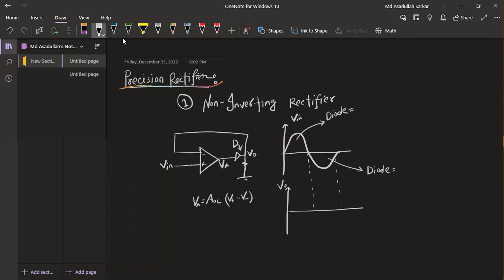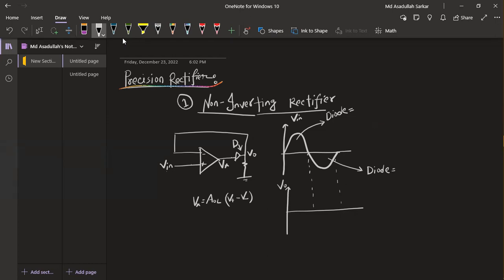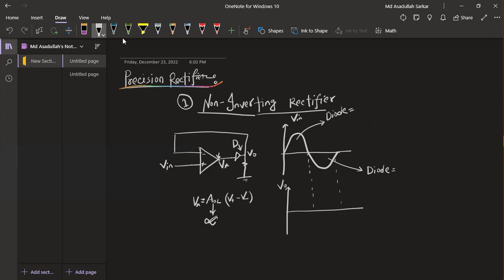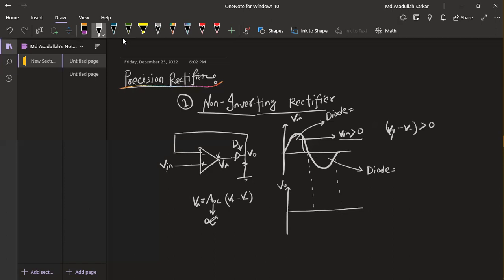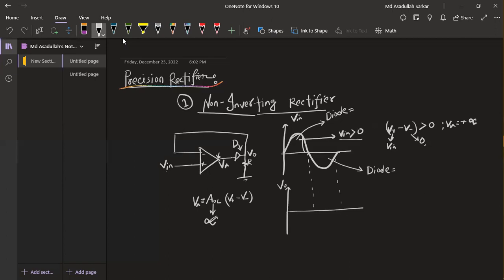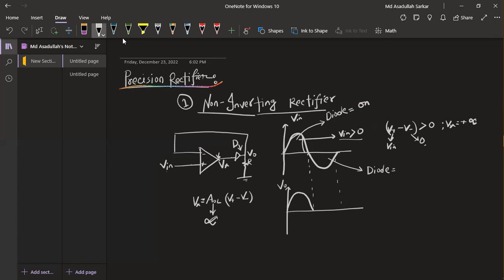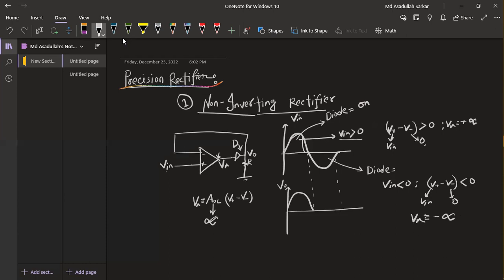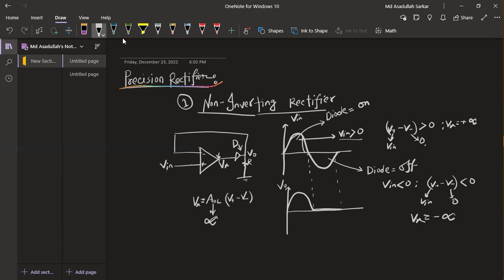Non Inverting Precision Rectifier by Op Amp by eee_buddy non_inverting rectifier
This video is about precision rectifier of non-inverting portion. in this video everything is simply explained which will help the learners a lot to understand the mechanism. I will provide the more videos about eee various problematic topic.